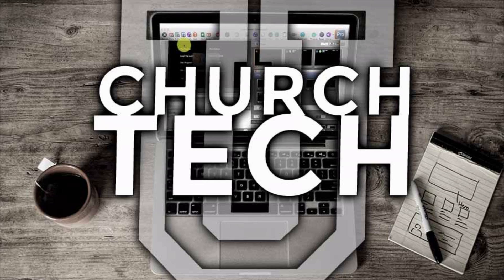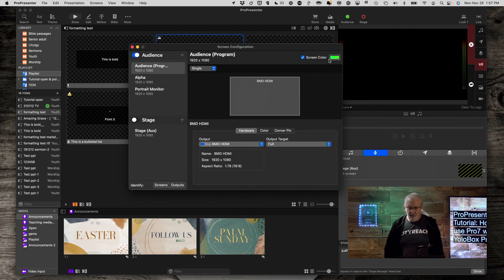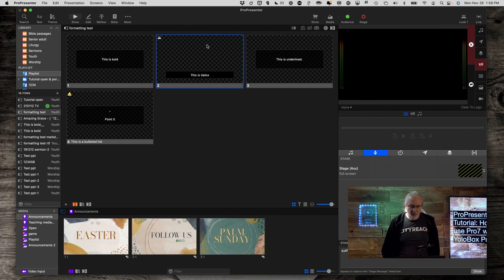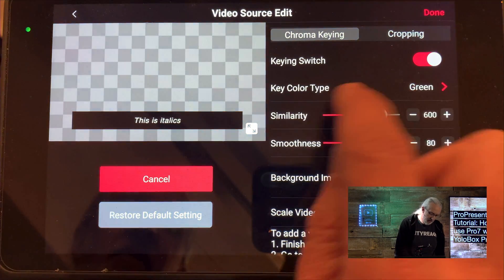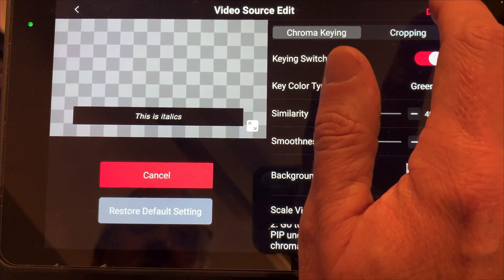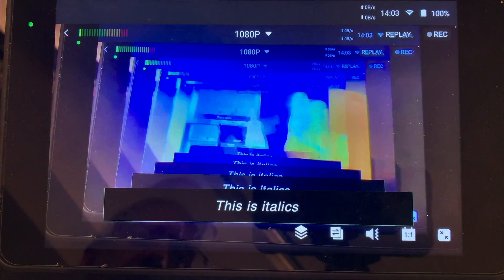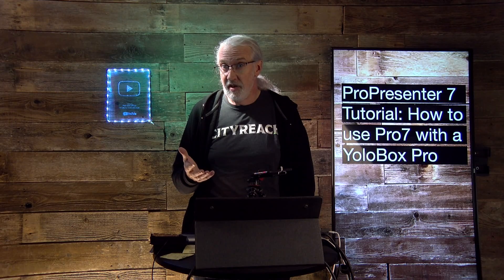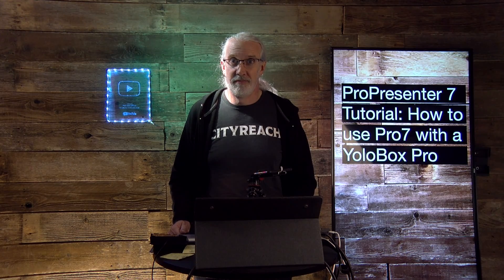ProPresenter 7 Tutorial: How to use Pro7 with YoloBox Pro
For a few months, I've been using a device from Yololiv called the YoloBox Pro to record and encode.

I've generally been very pleased with it, so today, I thought I'd share how to use it with ProPresenter 7.

If you're wanting to chromakey the output of pro7, with another switcher, the first part of this tutorial will be helpful to you too.